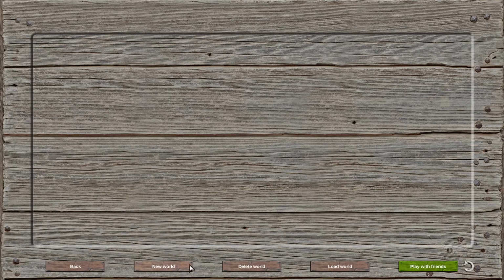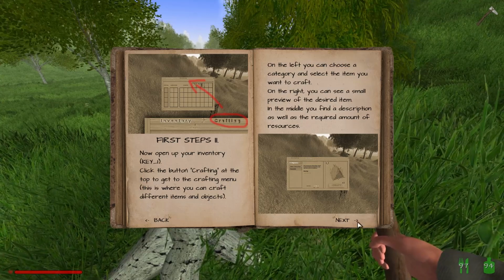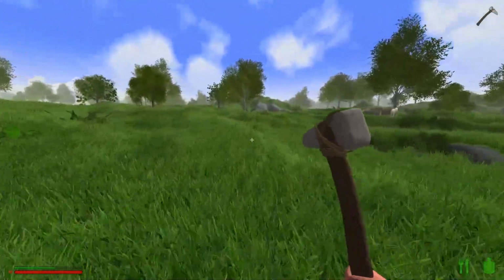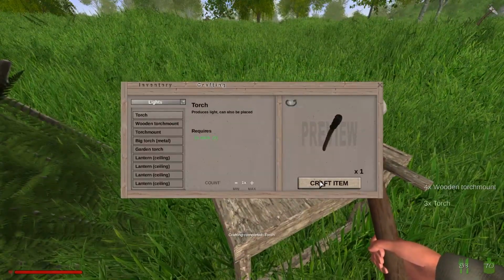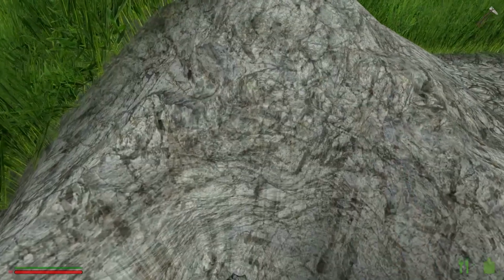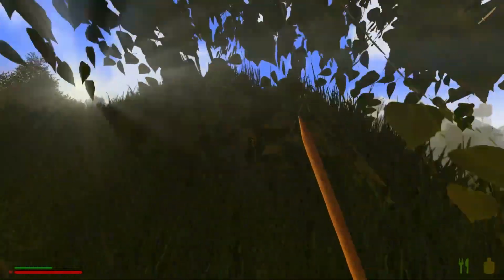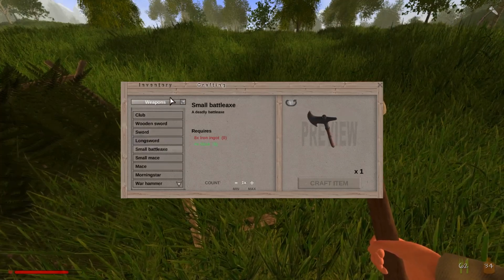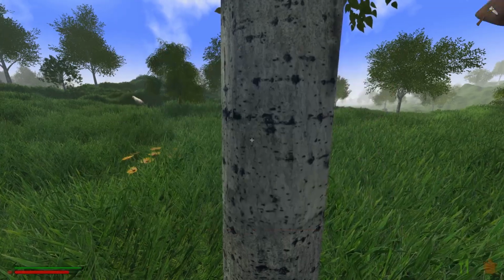First Look At This Survival Sandbox Game | Rising World #1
Rising World has been out for years now. I'm surprised how great this game is as of right now despite the graphics being old and a game still in Early Access. This game reminds me of playing Minecraft survival but without any cubes stuff. Maybe this game will be worth doing a series on? Let me know!

I am here to help and make sure the right play-makers and artists are given the proper credit.